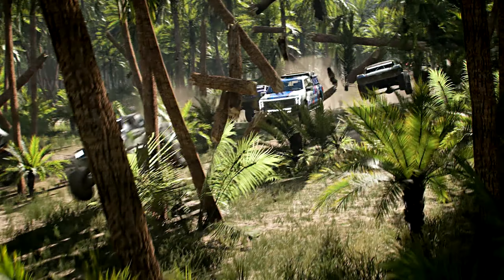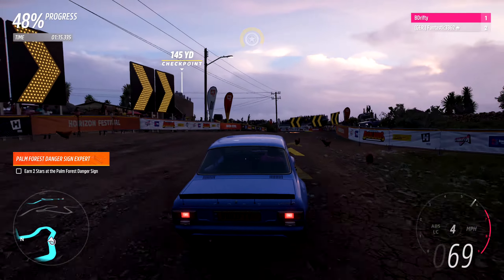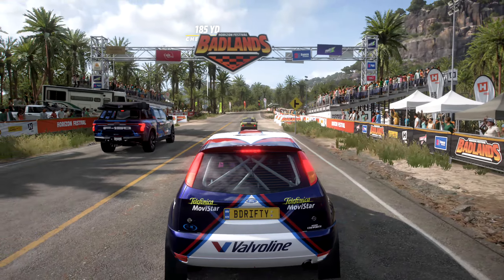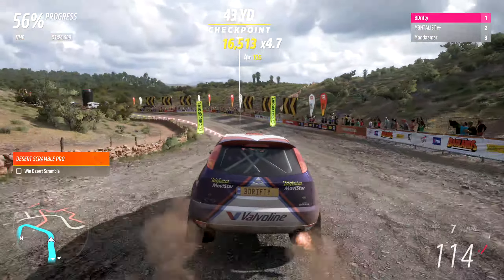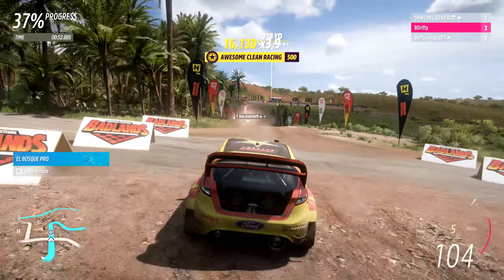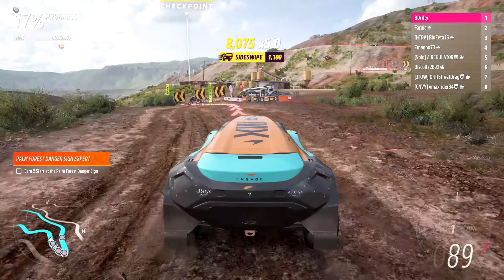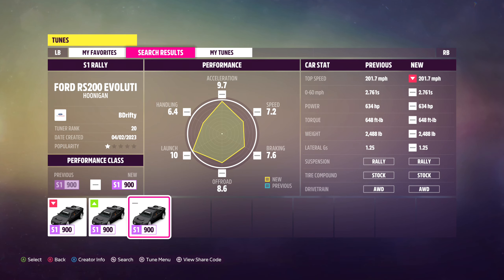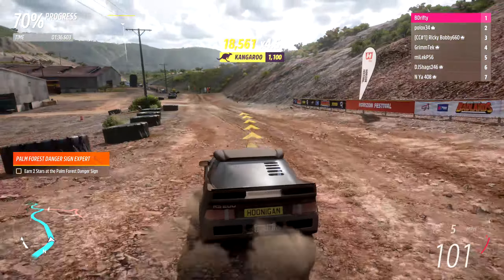5 Cars You Should be Using for Rally Adventure Dirt Racing (Forza Horizon 5 DLC)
Use these cars and enjoy slinging some dirt!

Tune Share Codes:
1973 Ford Escort B700: 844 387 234
2001 Ford Focus RS WRC: 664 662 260, 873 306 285
2017 Ford Fiesta GRC: 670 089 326
McLaren Racing Extreme E: 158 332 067
1986 Hoonigan RS200: 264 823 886